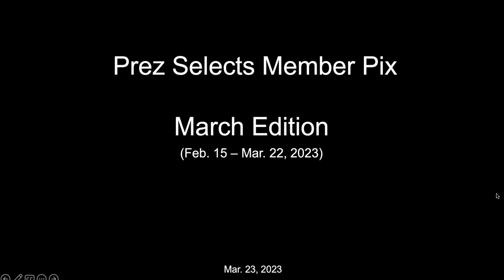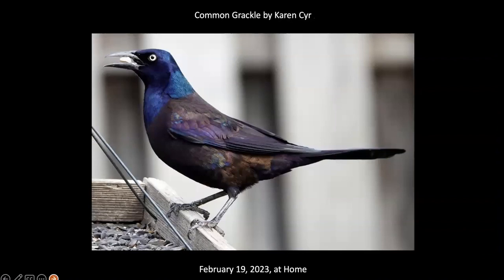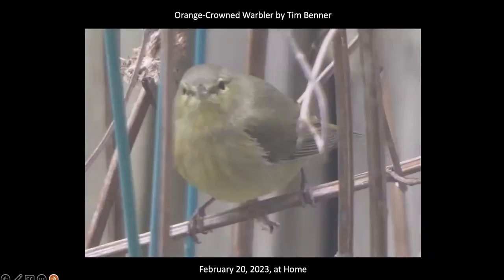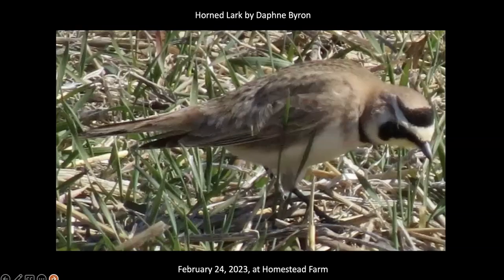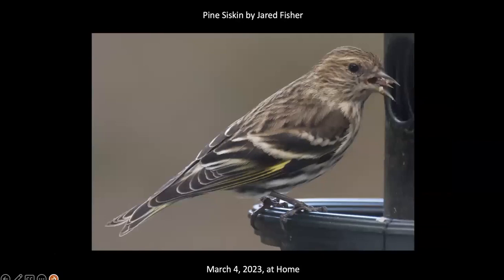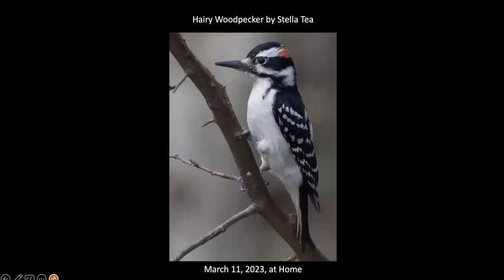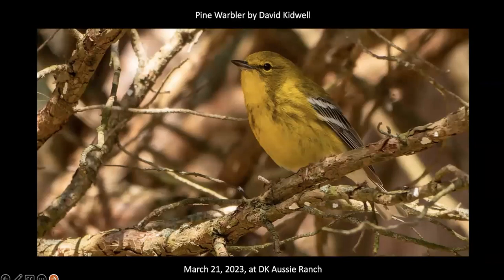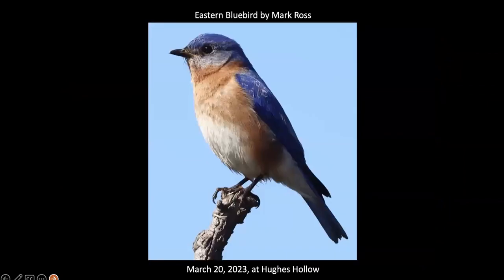March 23, 2023: Selected members bird photos from the preceding month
Scott Young presents selected members bird photos from the month preceding 3/23/23